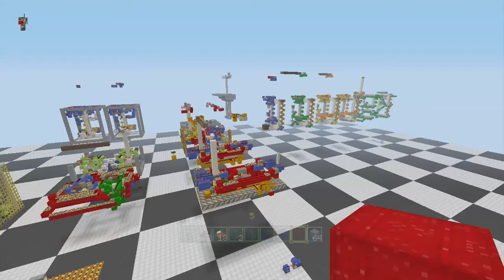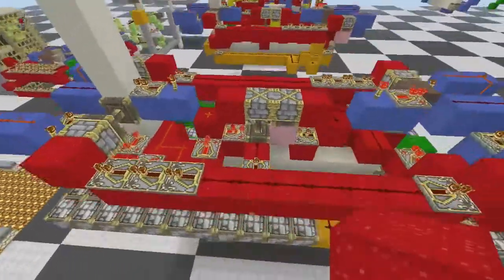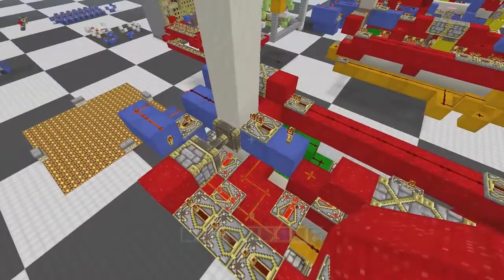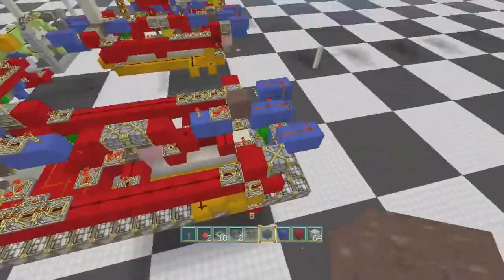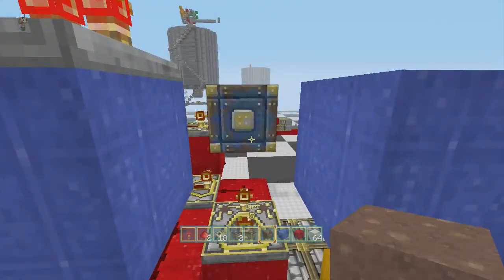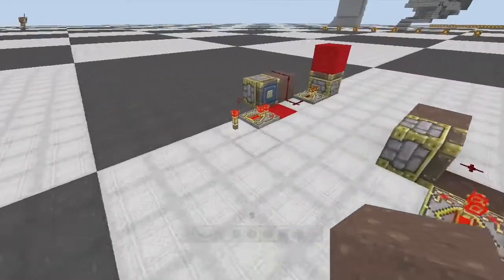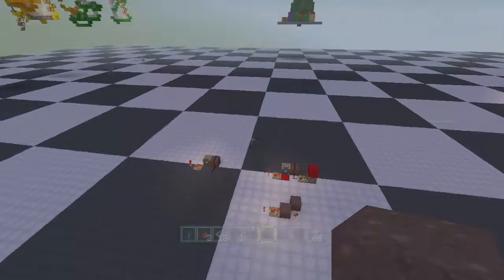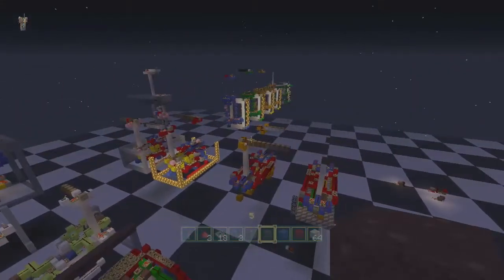Minecraft Xbox 360 Tu14 Tree Eater Fixes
Hello everyone I have a fix for my tree eaters they are ganna be slow thx to 4Jstudios but atleast they work, ill be looking into a new style and bringing that to you all as soon as I can